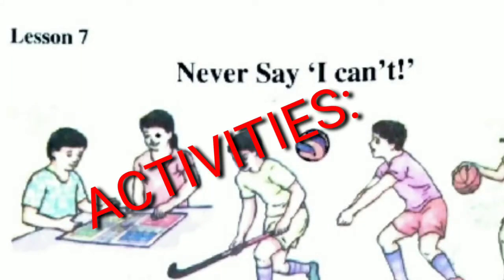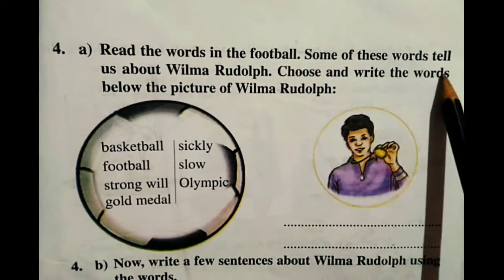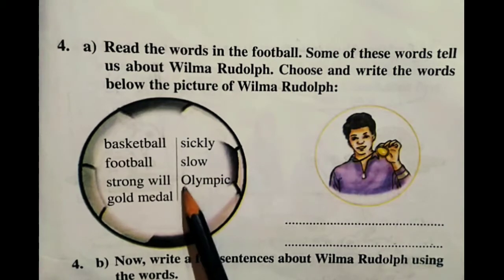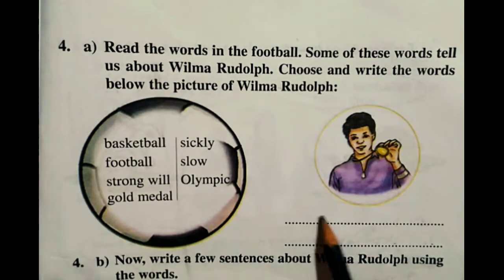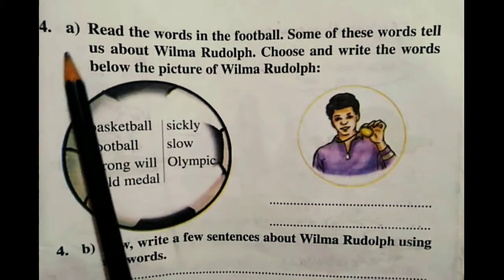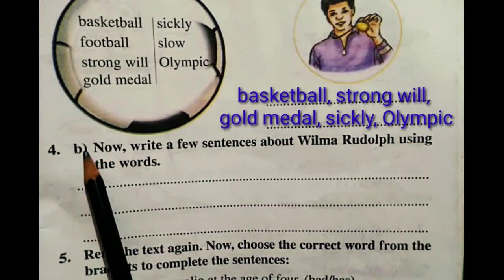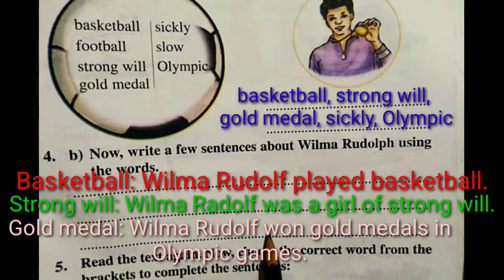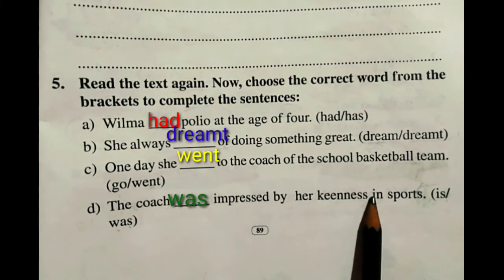Never say 'I can't!'/Class-3/Part-5/Activity:4a,4b&5/Lesson-7/Beginners' English I SC's educational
@SC's educational